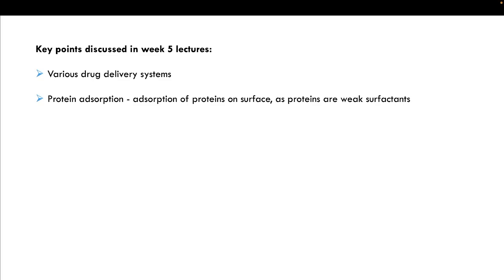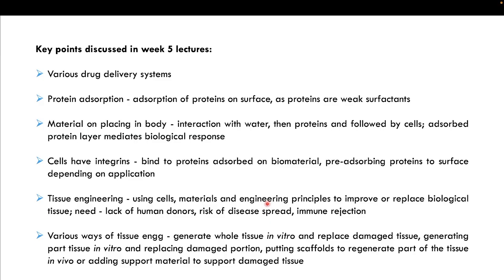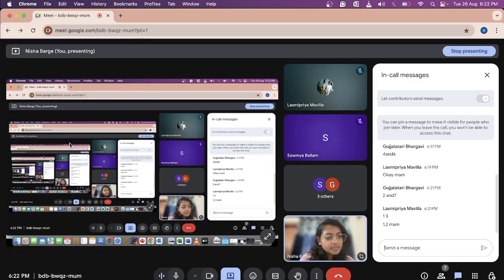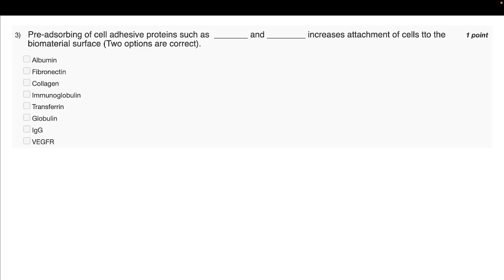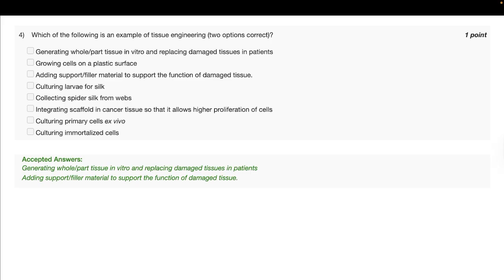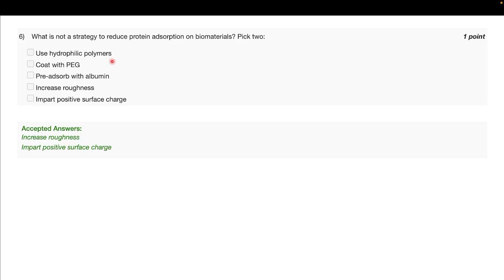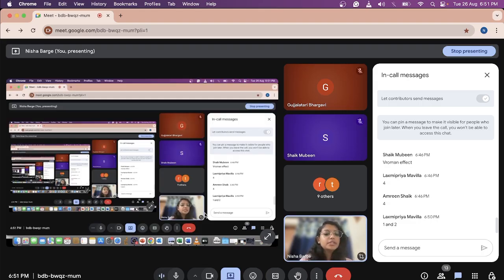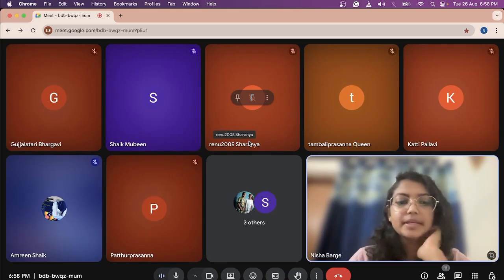BT55 Drug Delivery 2025 PMRF TA Session Week 5